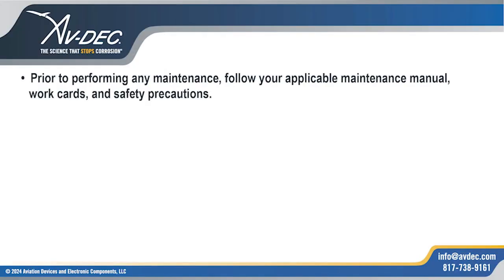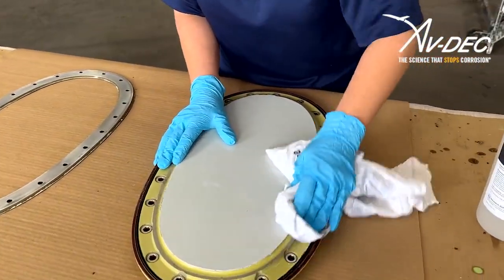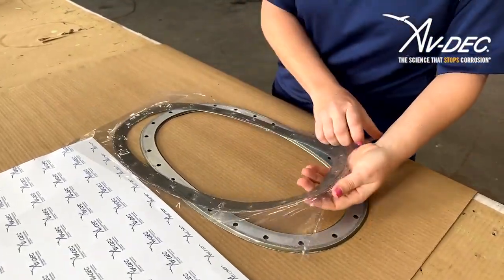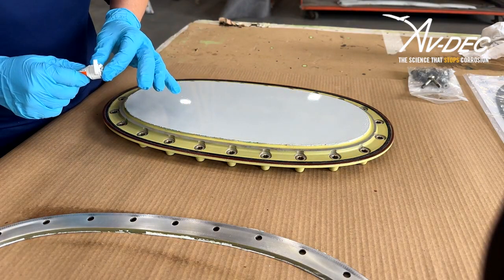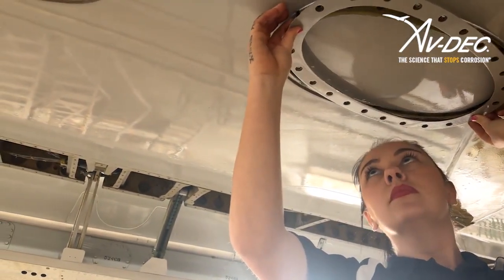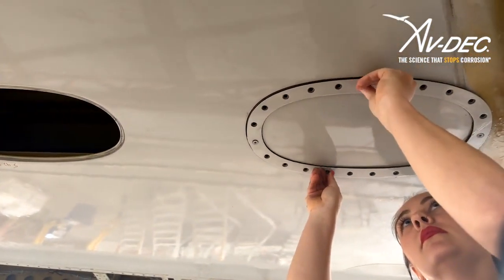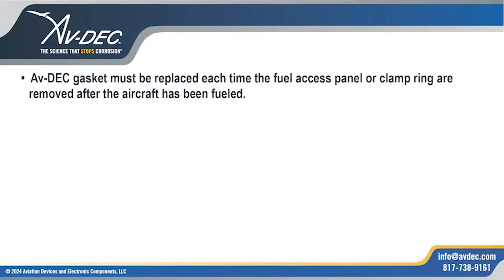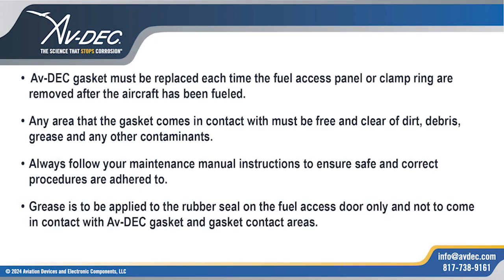Av-DEC Official FAPG Installation - Boeing - 720k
Shows the installation of the Av-DEC Fuel Access Panel Gasket on a Boeing plane.